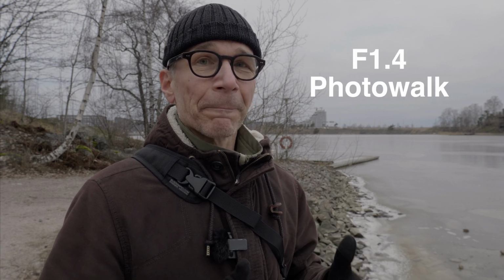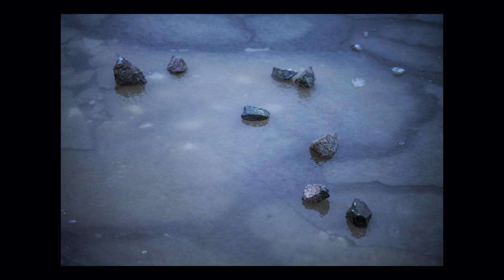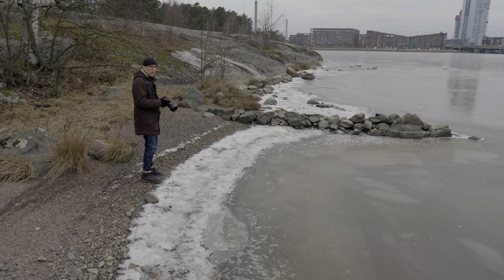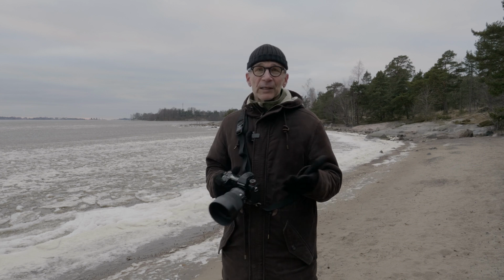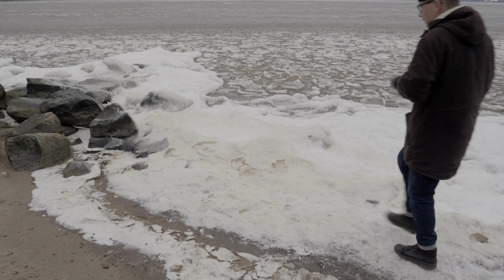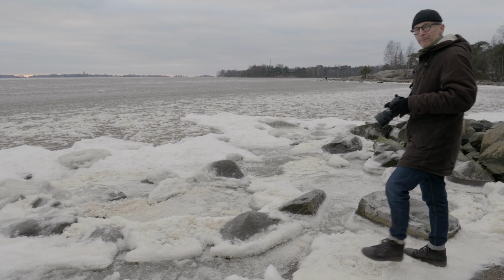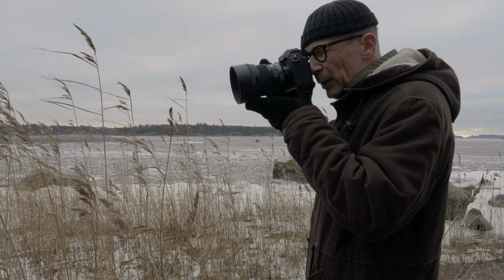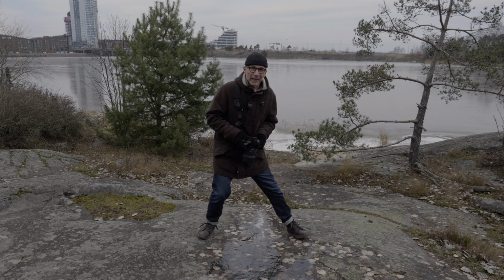ICY Photo Walk –Only F1.4 aperture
Please scroll down to find links to Amazon US, Germany and UK.
🇫🇮Suomalaiselle yleisölle on myös omat linkit alempana.

Lumix G9
Lumix G90/95
Lumix LX100II
Lumix GH5s
Lumix S1R
Leica 15mm F1.7
Lumix 42.5mm F1.7
Leica Nocticron 42.5mm F1.2
Leica 8-18mm F2.8-4
Leica 12-60mm F2.8-4
Lumix 25mm F1.7
Leica 10-25mm F1.7
Leica 50-200mm F2.8-4
NiSi Vario ND
SFU-1 update
Saramonic Blink 500 wireless mic

Lumix G9
Lumix G90
Lumix LX100II
Lumix GH5s
Leica 15mm F1.7
Leica 25mm F1.4
Leica 42,5mm F1.2
Leica 8-18mm F2.8-4
Leica 10-25mm F1.7
Leica 12-60mm F2.8-4
Leica 50-200mm F2.8-4
Leica 100-400mm F4-6.3
Lumix 25mm F1.7
NiSi Vario ND
Saramonic Blink500

Lumix G9
Lumix G90
Lumix LX100II
Lumix GH5s
Leica 15mm F1.7
Leica 25mm F1.4
Leica 42,5mm F1.2
Leica 12-60mm F2.8-4
Leica 10-25mm F1.7
Leica 50-200mm F2.8-4
Leica 100-400mm F4-6.3
Lumix 25mm F1.7
SFU-1 update
NiSi Vario ND
Saramonic Blink500

My name is Matti Sulanto, I'm a photographer and a Lumix ambassador based in Helsinki Finland.
I make my content using Panasonic Lumix cameras and lenses. Some of the equipment I use is my own and some is on loan from Panasonic.